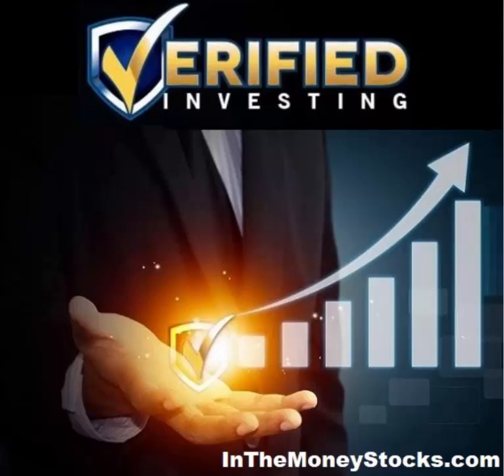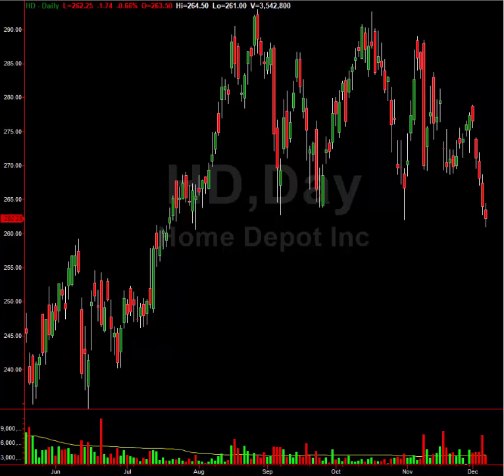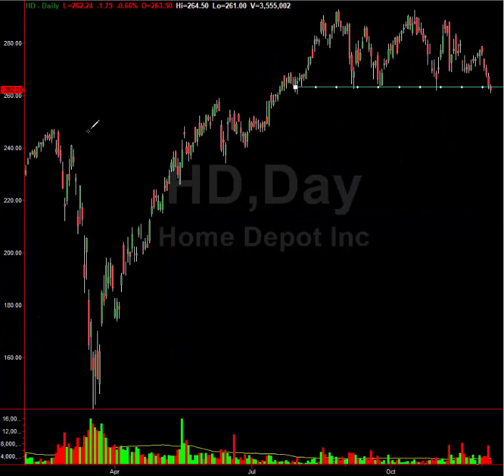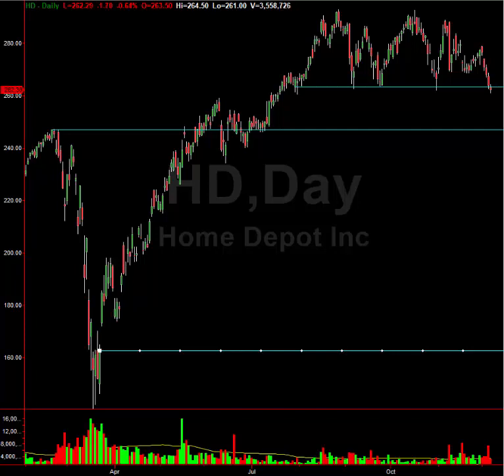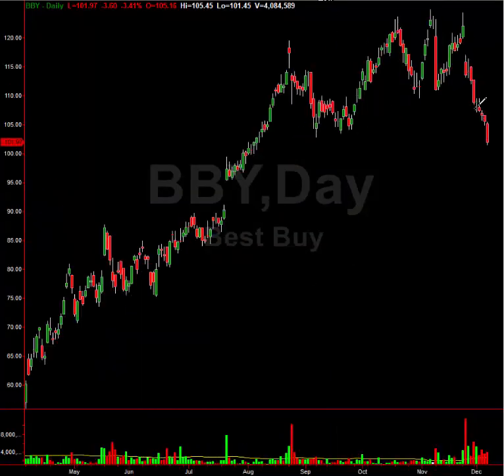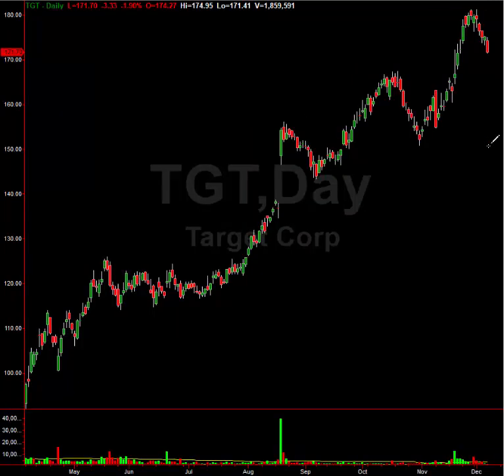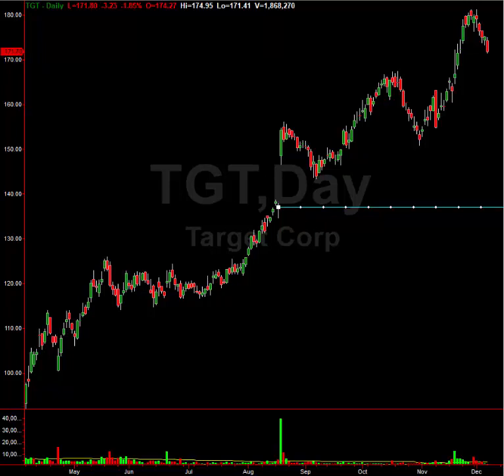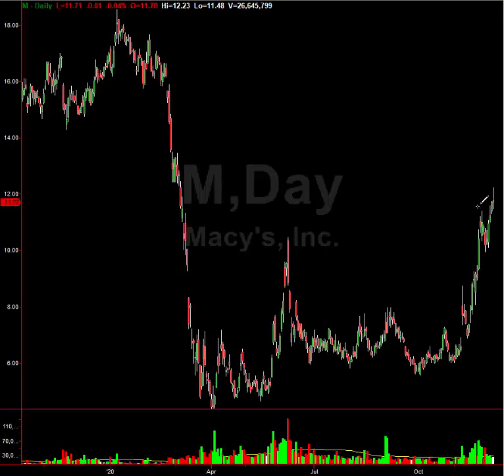Retail Stocks Have Topped: See The Trades Here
Get Gareth's Trades Now!

Be ready for the market action! Get every stock and option swing trade position Gareth is in right now and make money like he has, consistently, for the past 3 plus decades!

STOCK TRADES:
His stock swing trades have earned a VERIFIED gain over 1,683.08% profit as seen right

OPTIONS TRADES:
His options swing trades have banked over 3,686.84% VERIFIED profit this year as seen right

QUESTIONS? Speak with us now...